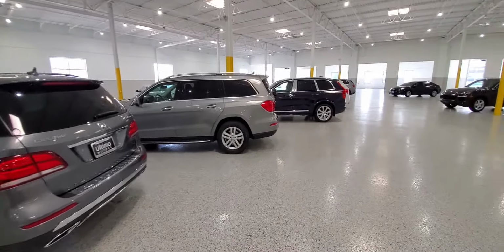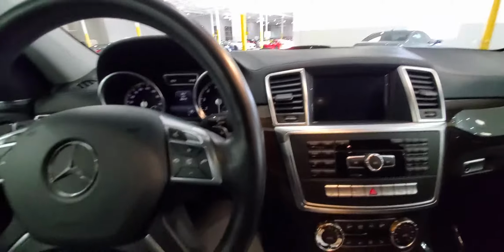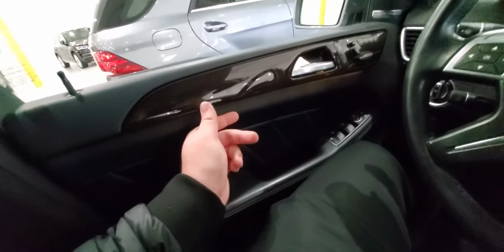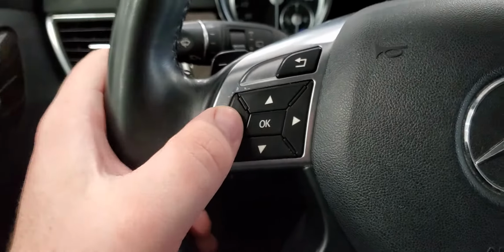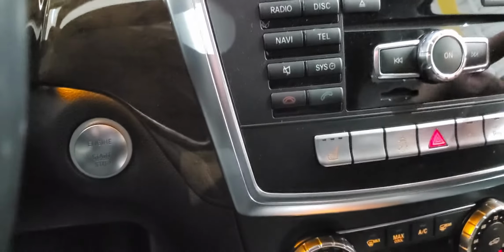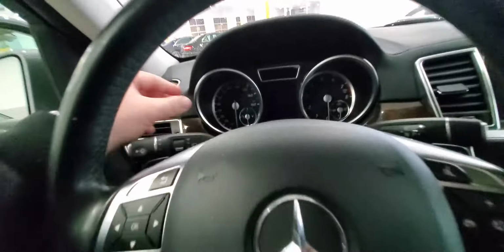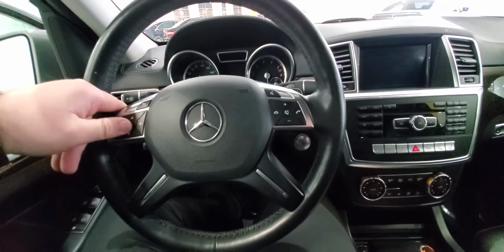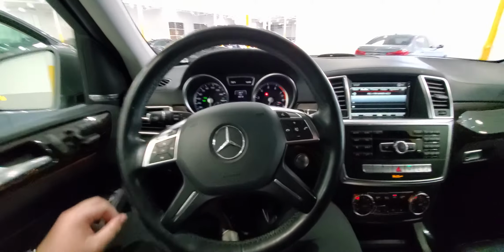2015 Mercedes-Benz GL 450 interior quality check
CLEAN YOUR CAR'S INTERIOR:

MAKE YOUR CAR SHINE: